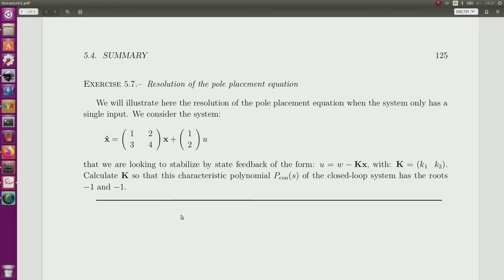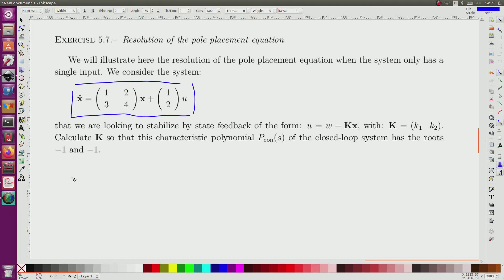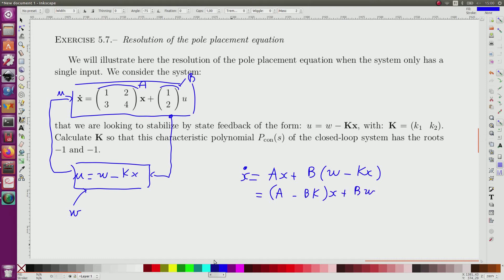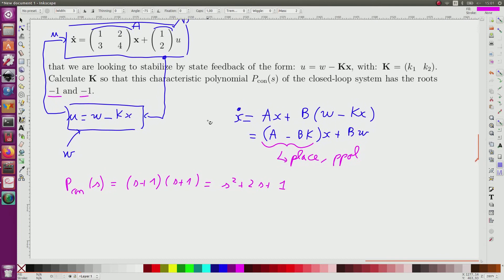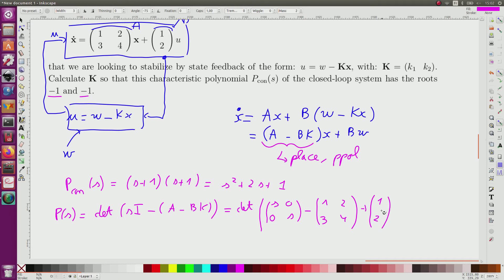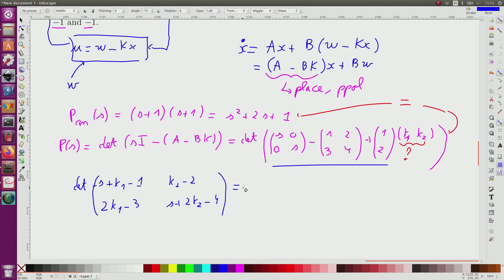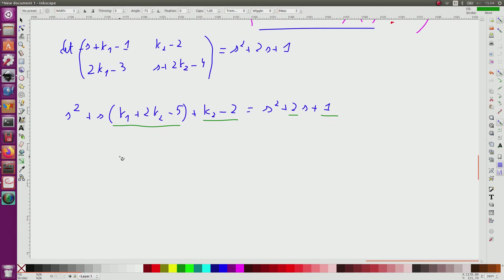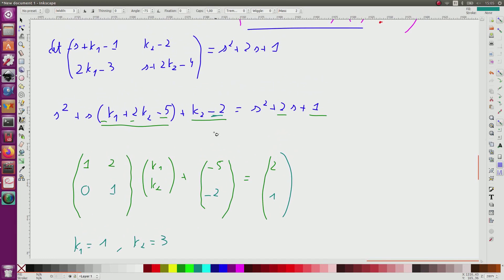place poles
This exercise shows on a simple example the principle of the pole placement approach for linear control